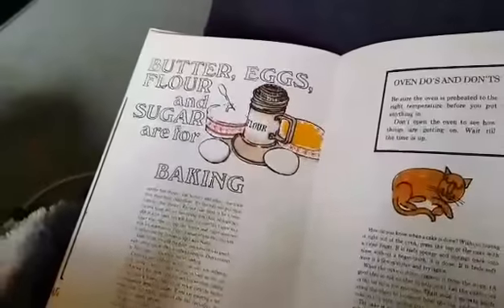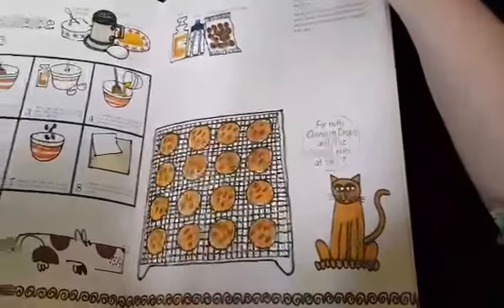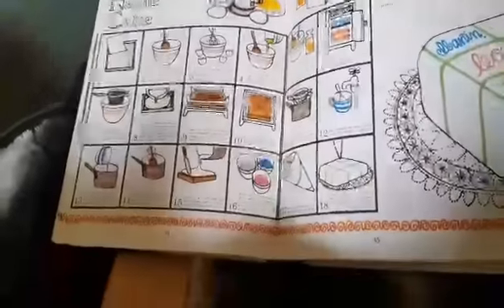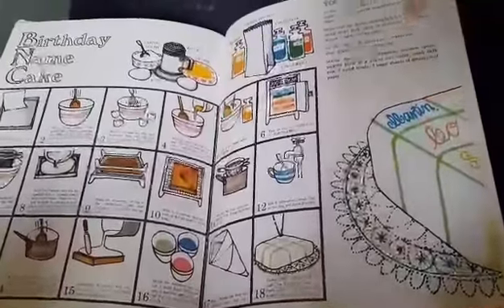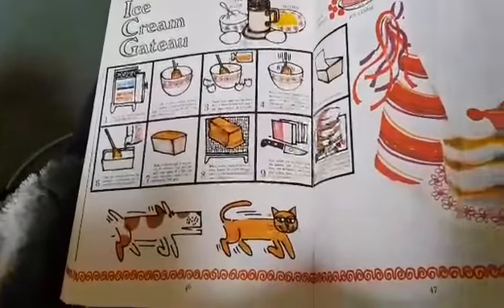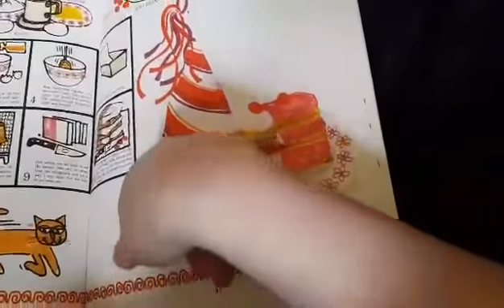Eva cookery book chapter 3